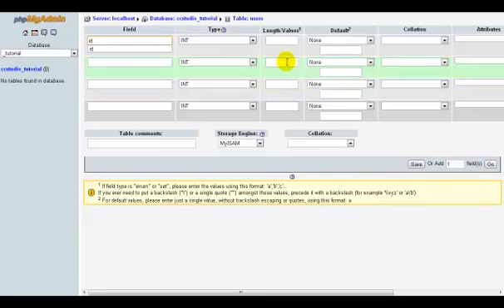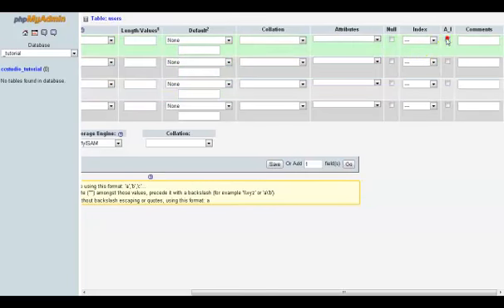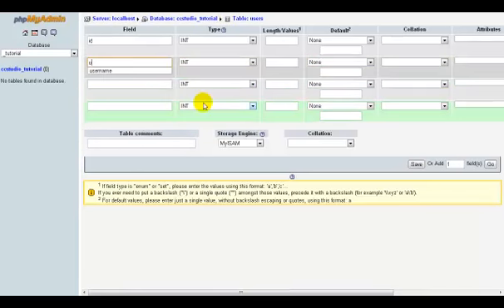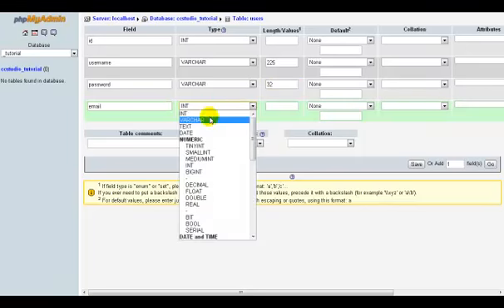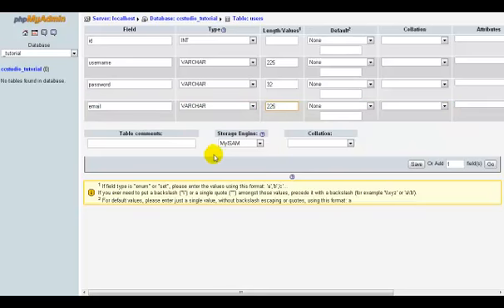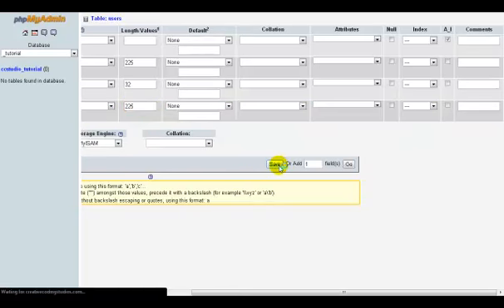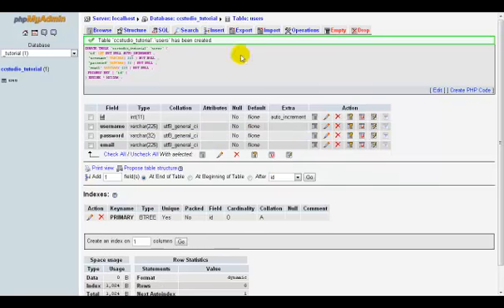PHP Login Tutorial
Learn to create a simple login system with php